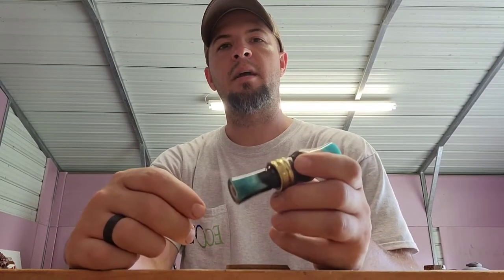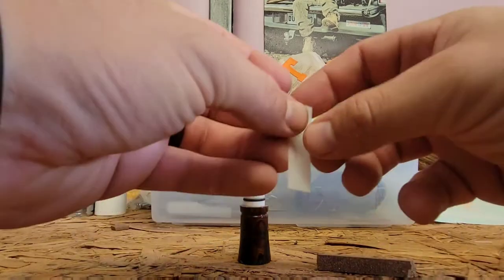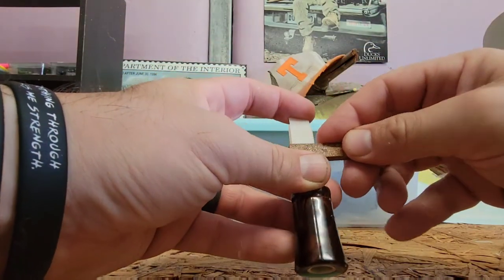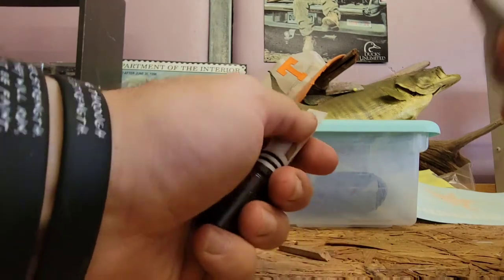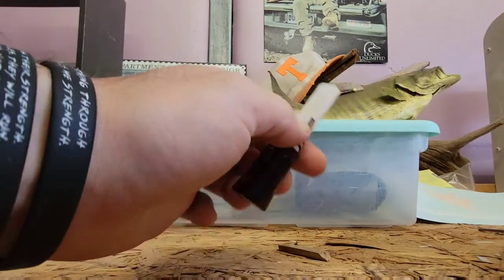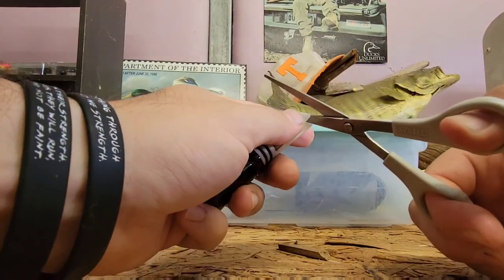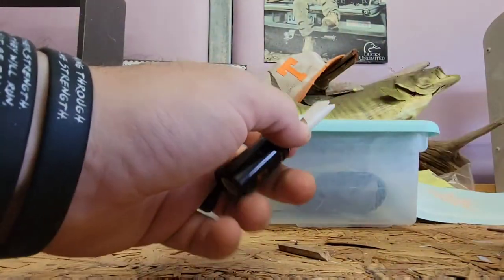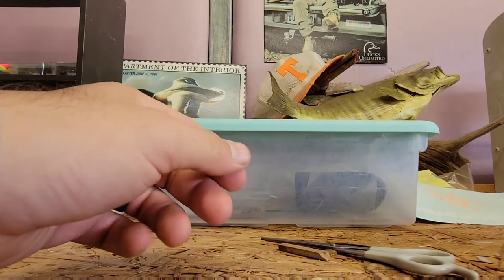How to Tune a Single Reed Duck Call